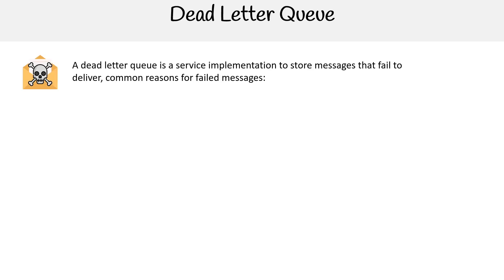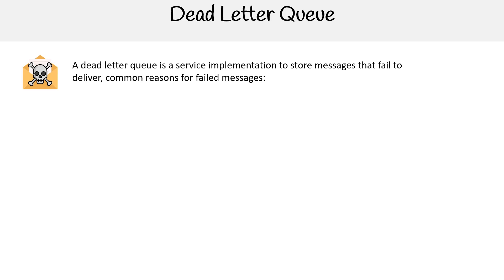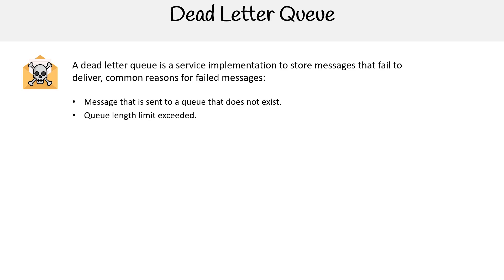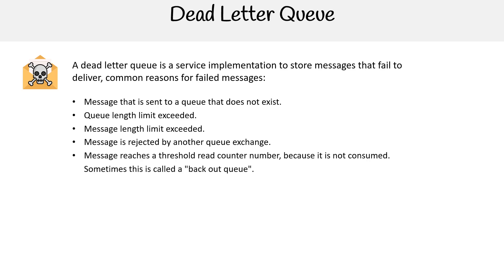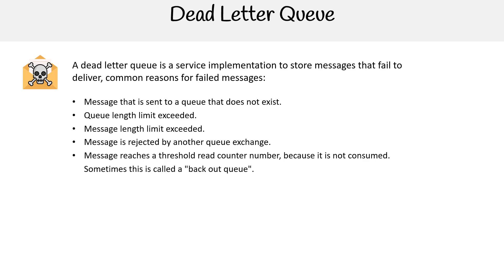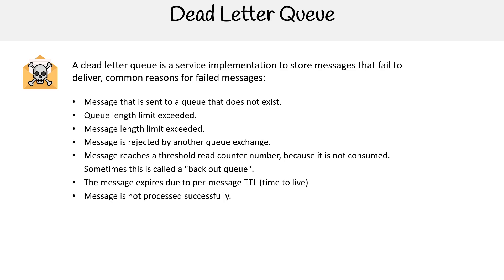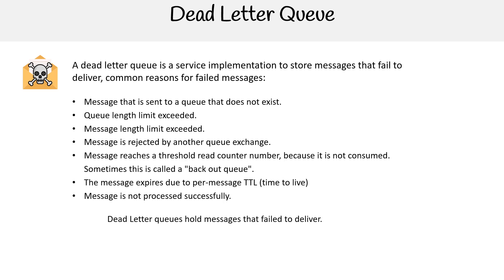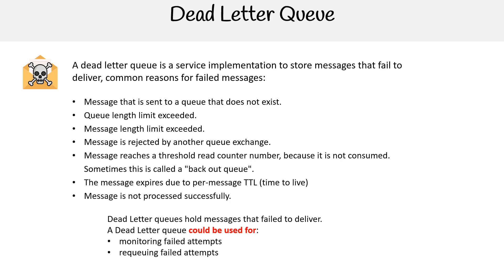Dead Letter Queue in Azure Service Bus - Azure Developer Associate AZ-204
Learn about the Dead Letter Queue in Azure Service Bus, which captures undeliverable messages for further analysis and troubleshooting.